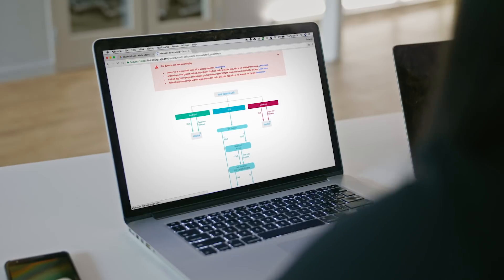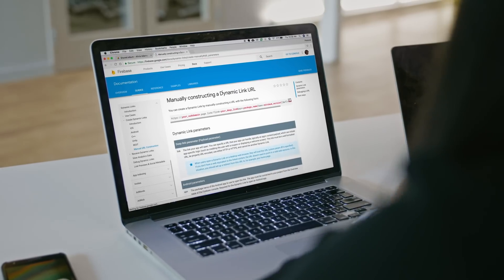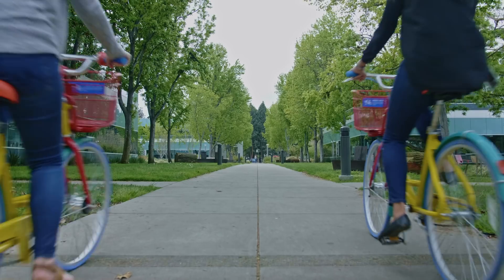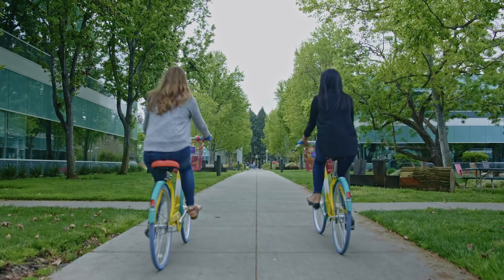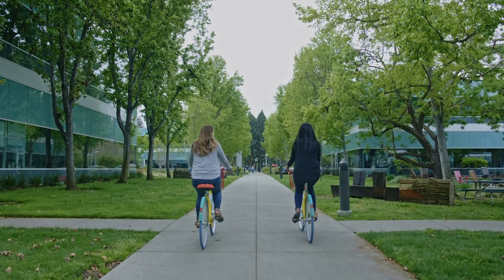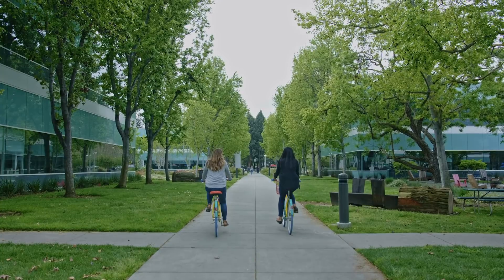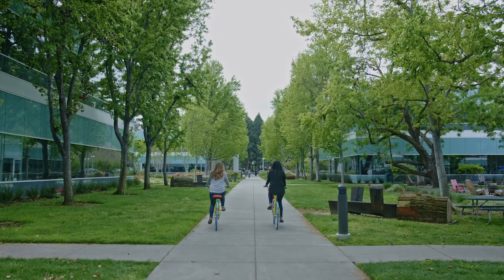Better user engagement with Firebase (Firebase Developer Story)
With Firebase Dynamic links, sharing pictures with Google Photos has never been easier. Google Photos is able to ensure that their users get the right shared album no matter what device they are on. Firebase debugging tools and Google Analytics for Firebase have empowered the Google Photos team to gather better insights, which has led to a 40% higher engagement rate with the app.